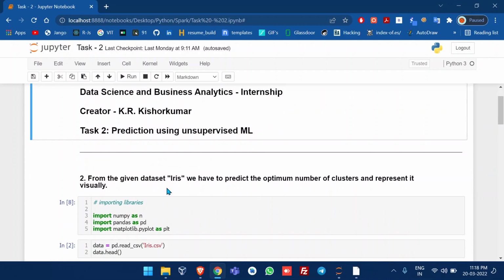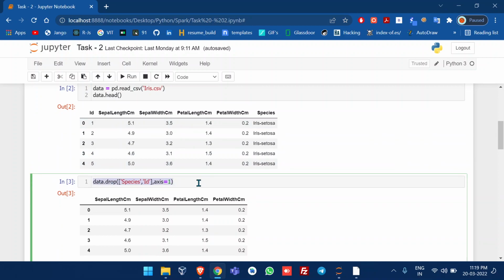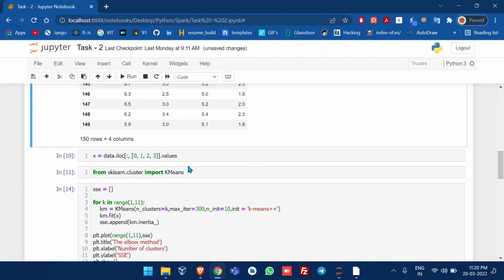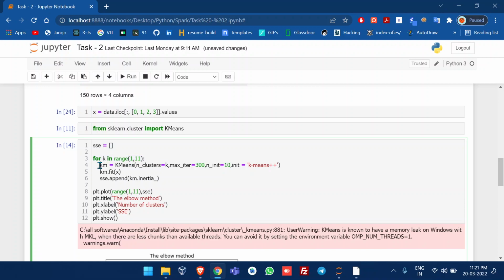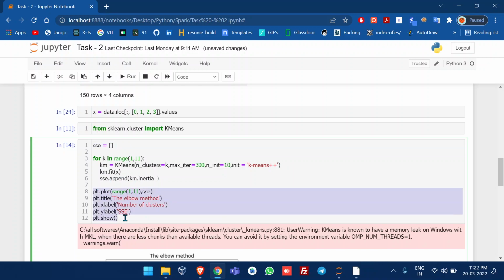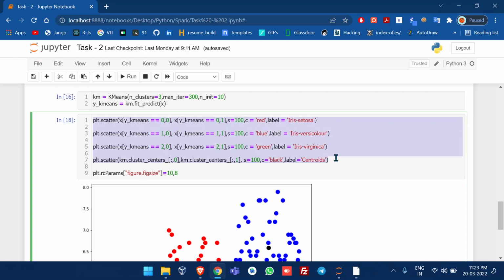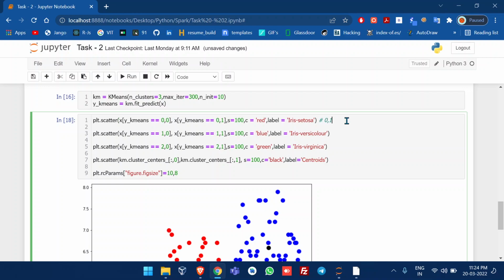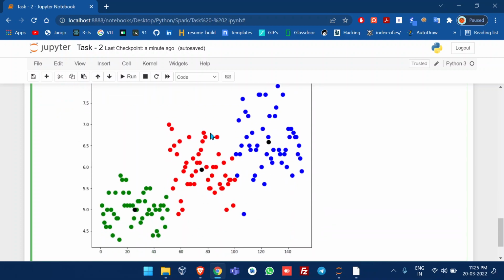Task - 2 with use of KMeans Cluster